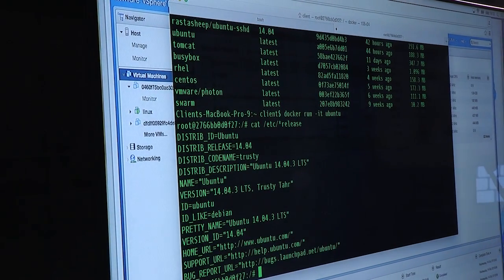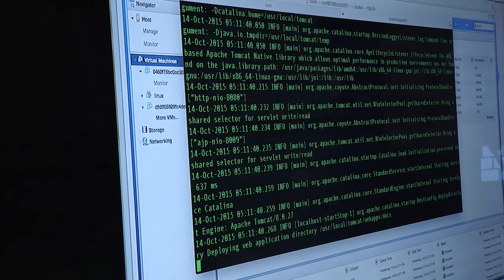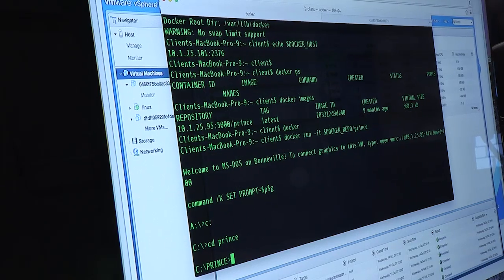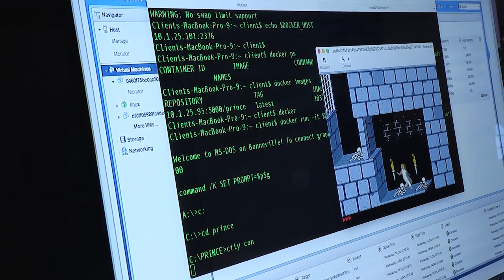Prince of Persia running on a VM Container? Say what?!?!